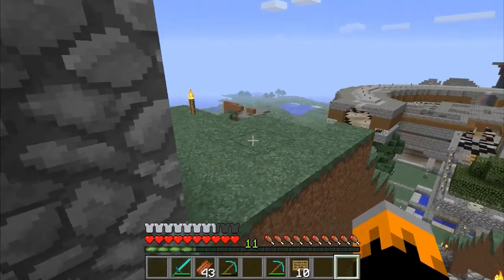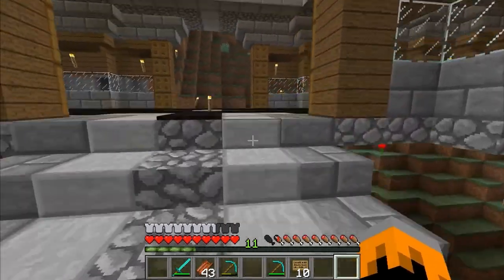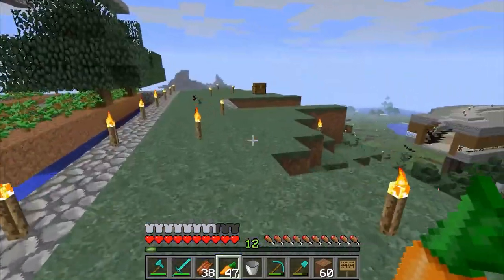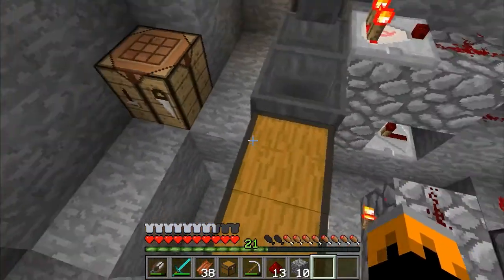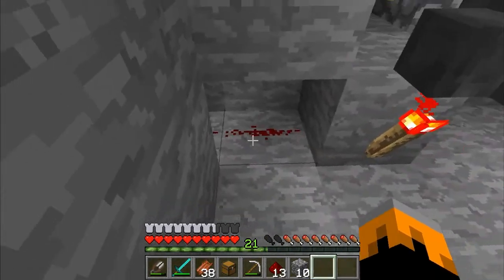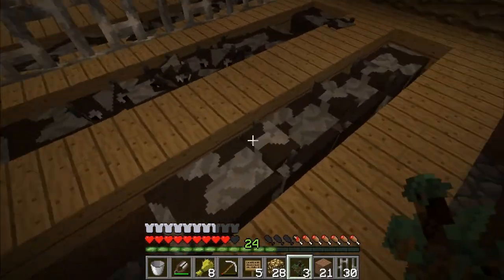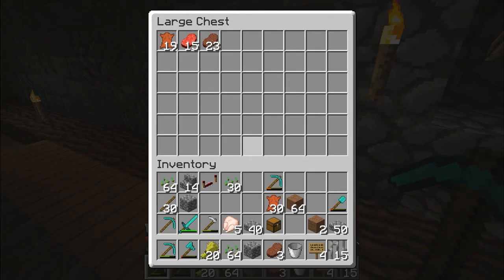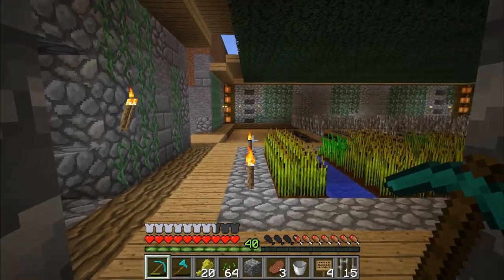Let's Play Minecraft with Brook : Episode 4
Brook builds a better tree farm and a cow farm.